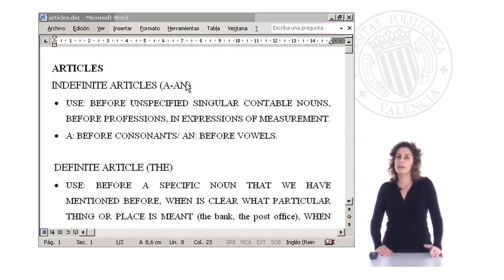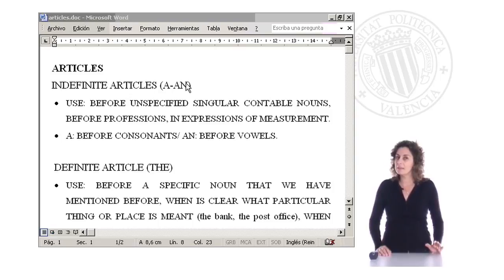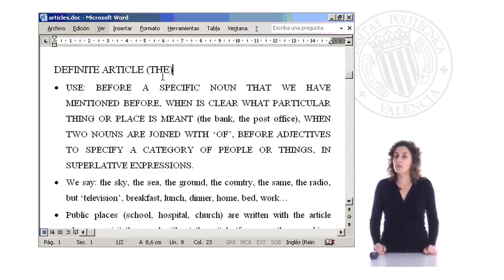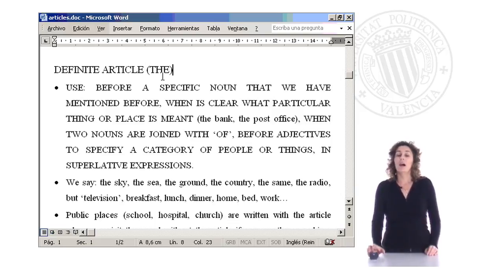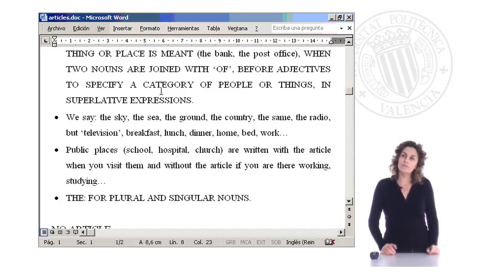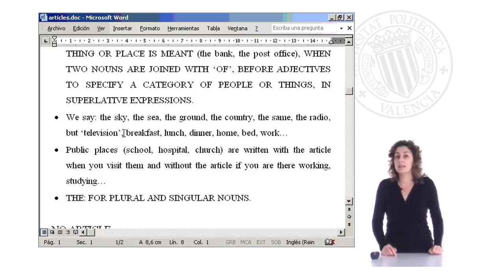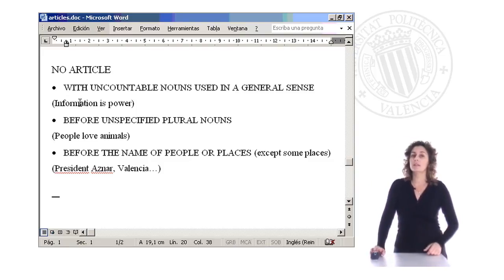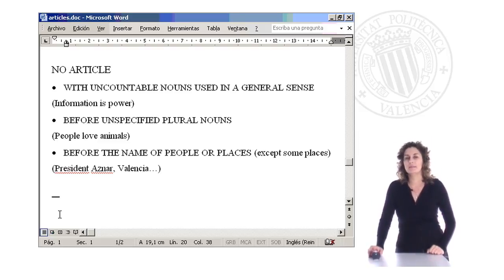Article| UPV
Título: Article

Descripción: The indefinite and definite article, an explanation of the theoretical aspects. Carrió Pastor, ML. (2008). Article.

Descripción automática: In this video, the presenter provides an educational lecture on the use of articles in the English language, focusing on the distinctions between 'a/an' and 'the.' The video begins with an explanation of indefinite articles 'a' and 'an,' which are used before unspecified singular countable nouns, with 'a' being used before consonant sounds and 'an' before vowel sounds for pronunciation ease. The usage of 'some' is introduced for uncountable or plural nouns.

The presenter then addresses the definite article 'the,' which is used before specific nouns that the speaker and listener both recognize, whether through prior mention or common knowledge. Specificity can also be indicated by using 'the' with superlatives and adjectives, identifying particular people or things. The video discusses the convention of omitting articles in certain contexts, such as with professions, modes of transportation, and places when the article is not needed due to the purpose of the visit (e.g., hospital, school).

Lastly, the video touches on exceptions to these rules and emphasizes the need for practice to avoid common mistakes. The use of 'the' is also discussed in the context of unique entities, like 'the sky' or 'the ocean,' as well as with certain public places and institutions, depending on whether one is visiting or associated with the place. The closing advice is to be mindful of article usage and to practice to achieve accuracy.

Autor/a: Carrió Pastor Mª Luisa